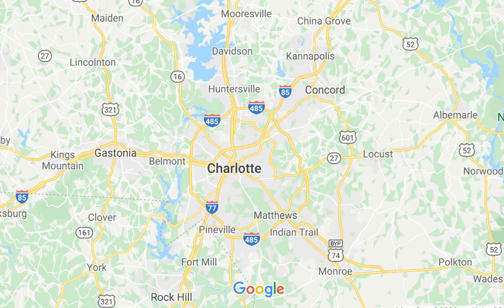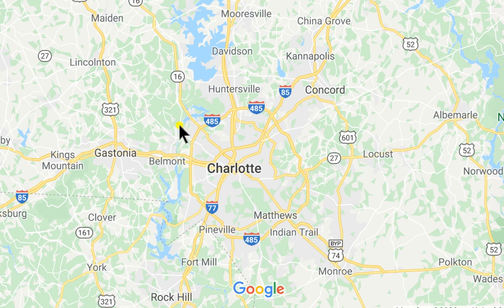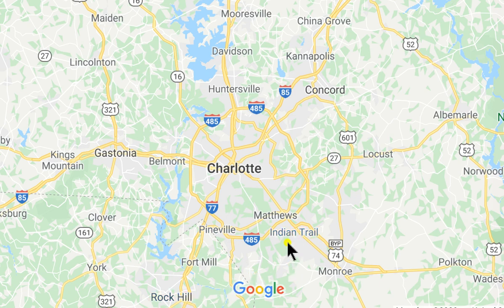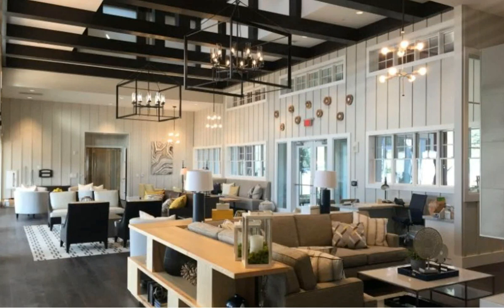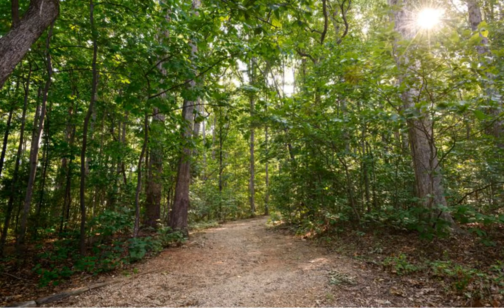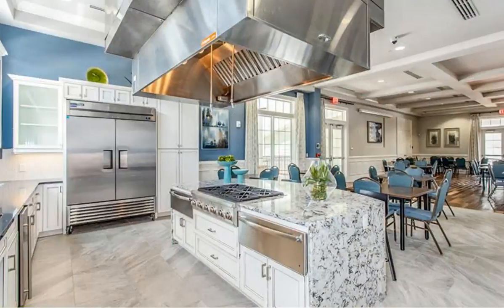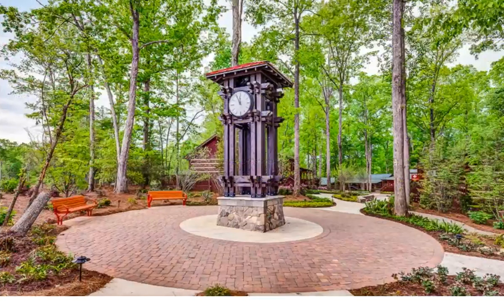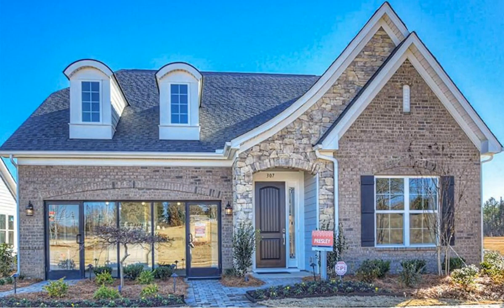55+ Communities Near Charlotte NC [Lots of Info]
with current listings of homes for sale in the best 55+ retirement communities in Charlotte NC.

In this exclusive Roger Holloway YouTube video of 55+ communities in the greater Charlotte NC area, we talk about Active Adult communities like these over 55 communities:  Trilogy Lake Norman, Lennar Imagery, Cresswind Charlotte, Del Webb Carolina Orchards, and Lennar Treetops. Plus, I show you how to get all the details through a 55Places.com website. Make sure you DO NOT fill out their form for more information, as you'll be introduced to a Buyer's Agent with whom you have no relationship, as opposed to reaching out to me, the one feeding you YouTube videos and whom you've grown to trust. If you happen to reach out directly to the builder's rep or online concierge, make sure you sign the registration card with your REALTOR® as ROGER HOLLOWAY from ProStead Realty.

RETIREMENT and BEST PLACES TO RETIRE

If you're relocating to the Carolinas, and want to know about the best 55+ retirement communities, go to ShowingNew.com/RogerHolloway to search throughout North and South Carolina for new homes and you can search by city. But, we hope you'll make it to my city when you're looking for 55+ communities in the Charlotte NC area. Best place to retire? Think about this when retiring and relocating - Arizona is hot, Florida is hot, and Charlotte has four seasons to enjoy (just more mild). And real estate here is reasonably priced and great active adult life.